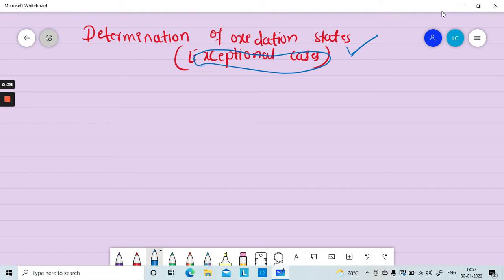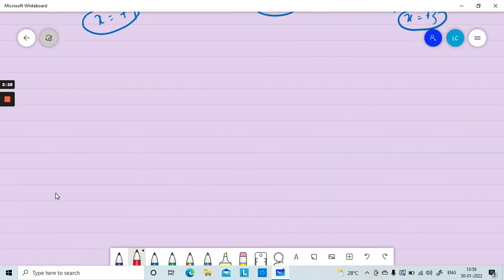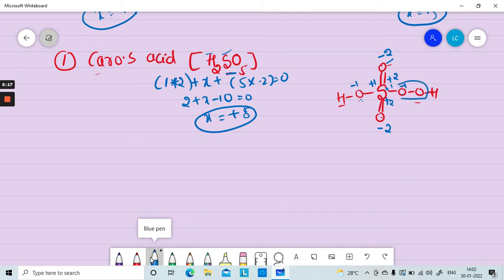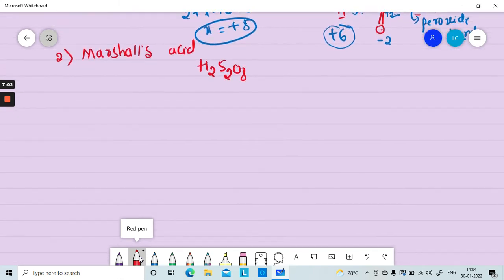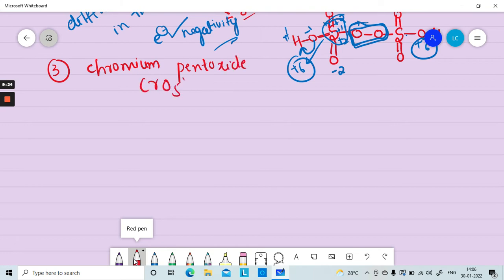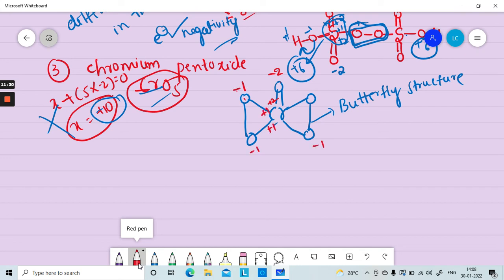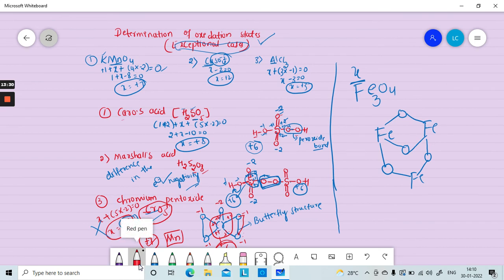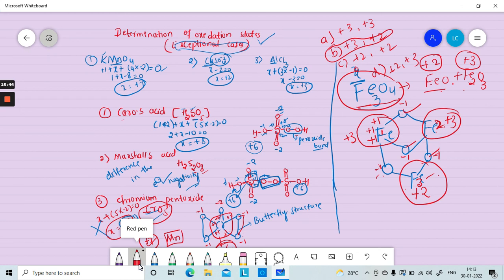Calculation of oxidation states exceptional cases (Caro's acid, Marshall's acid, Chromium pentoxide)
Calculation of oxidation states exceptional cases (Caro's acid, Marshall's acid, Chromium pentoxide etc)